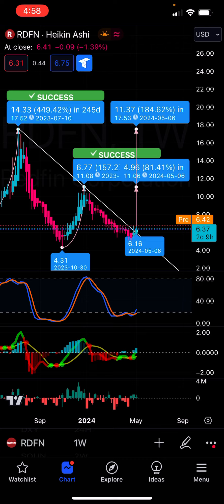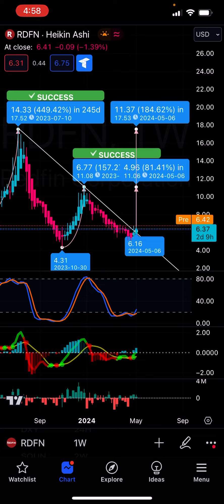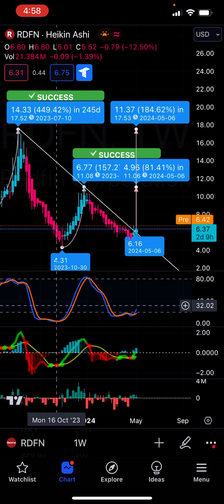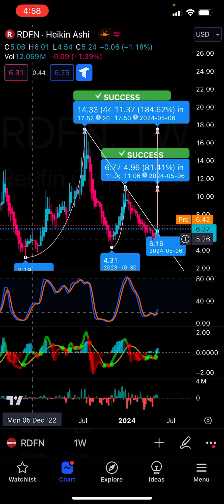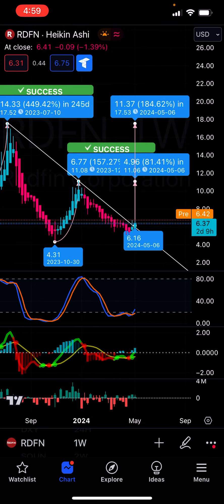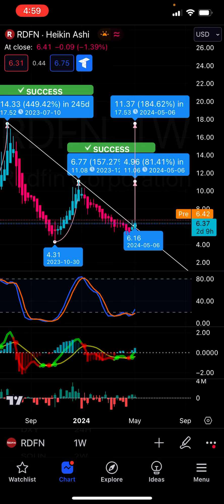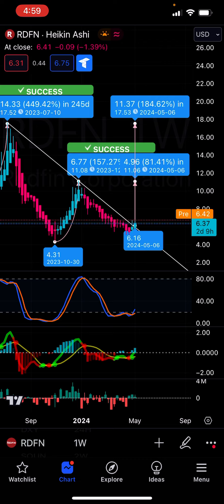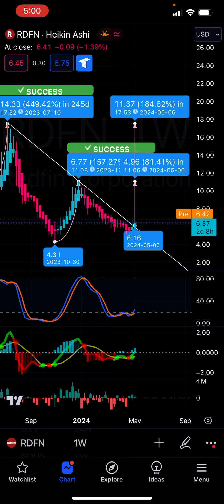Free Sauce: RDFN for Long Term